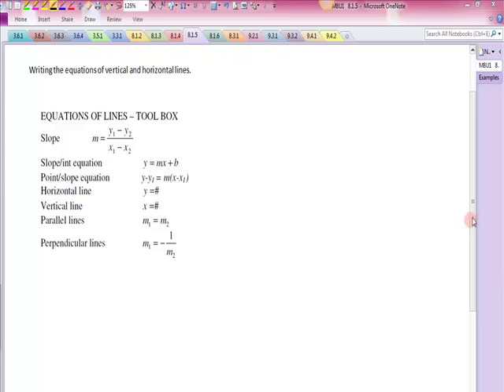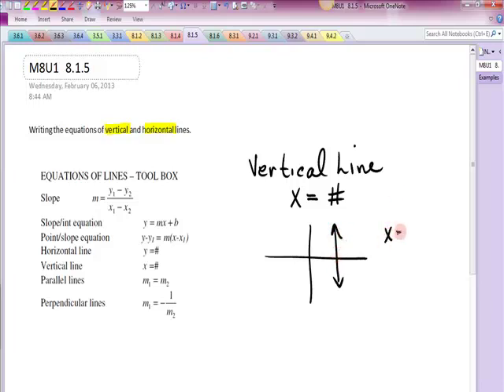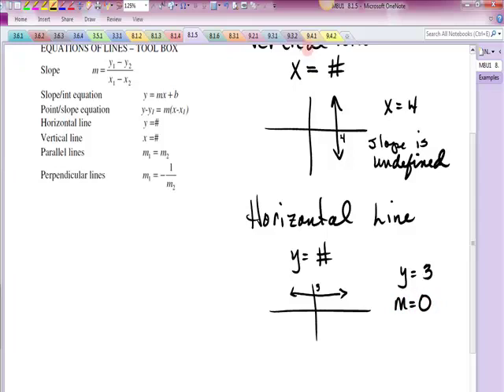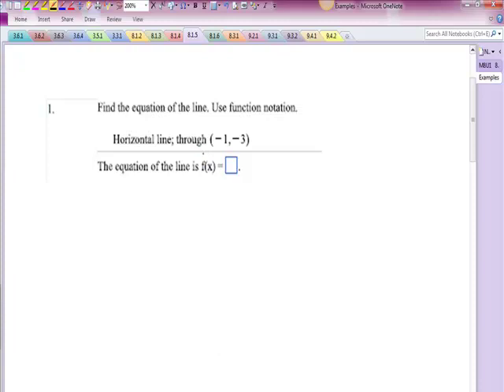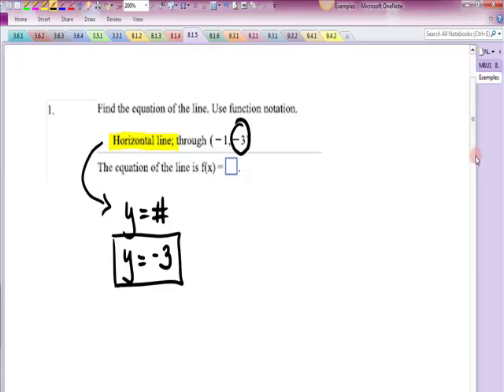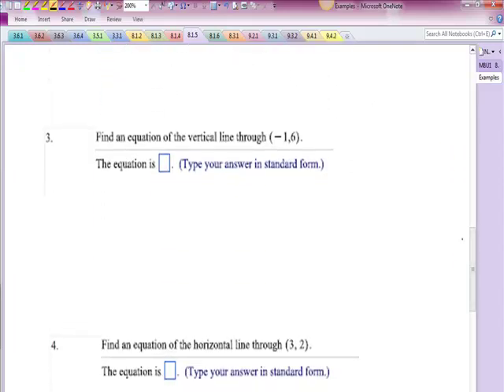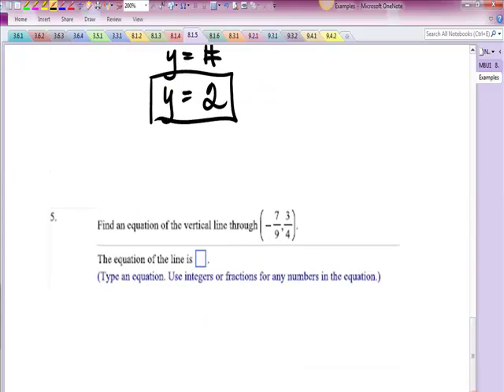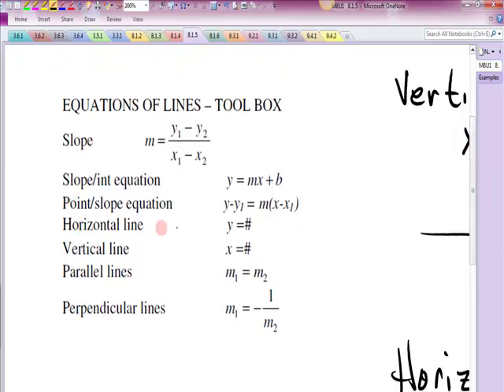m8u1 8 1 5